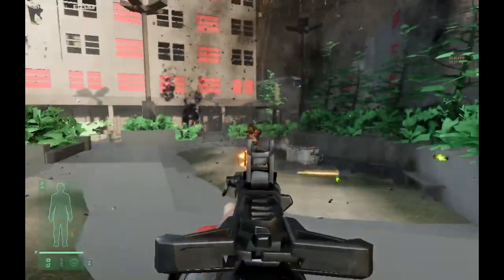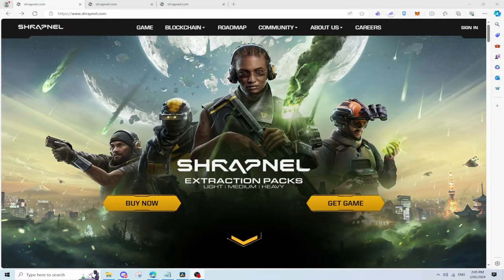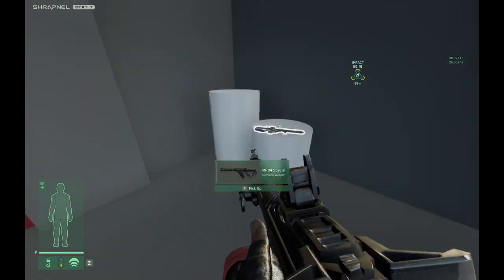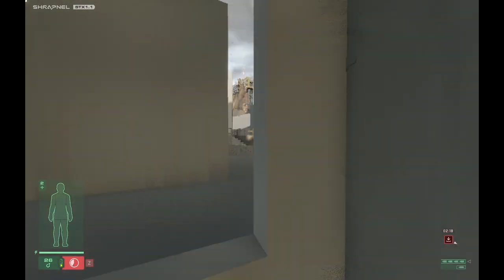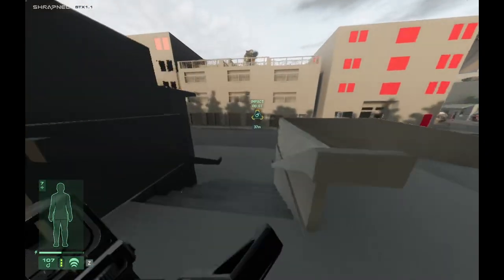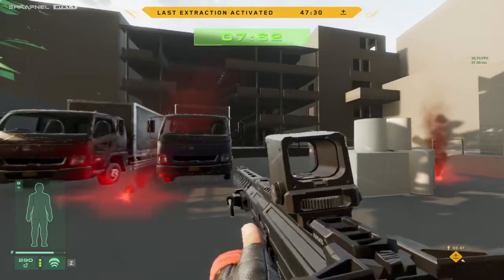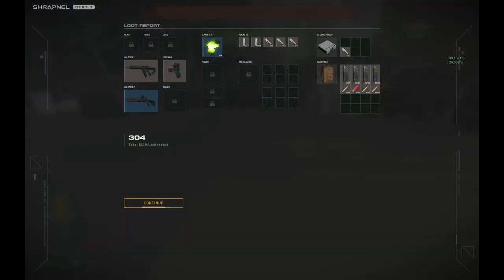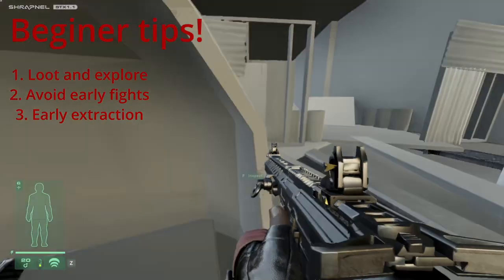What is Shrapnel? How to play & STX 2 LEAKS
Going over the basics of the Web3 game Shrapnel in this video AND showing some leaks from STX 2!

How to get started :
1. and create an account
2. Redeem or buy an extraction pack
3.